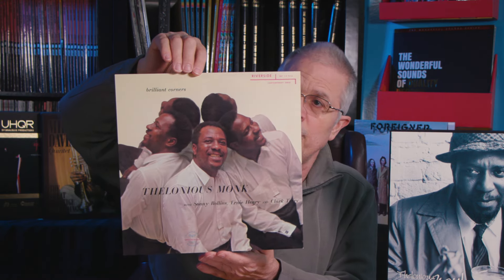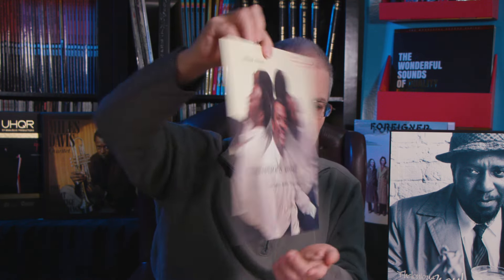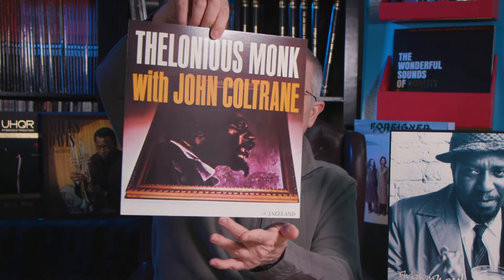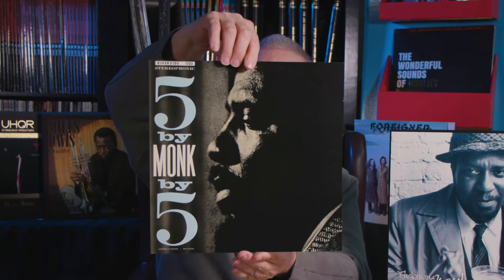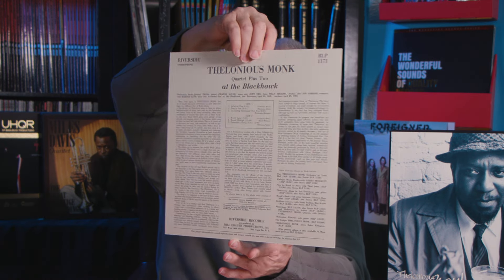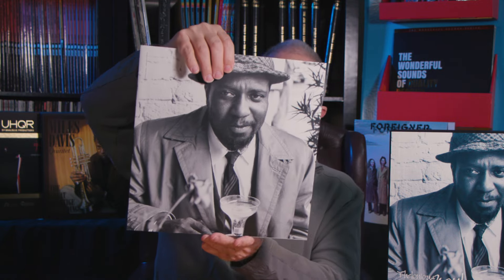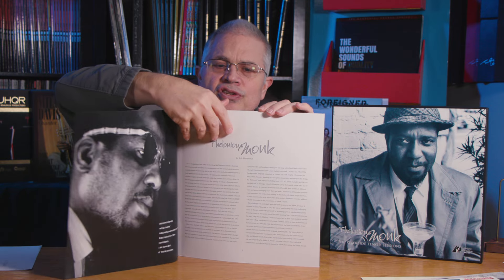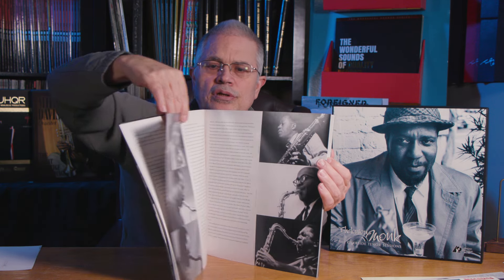Thelonious Monk The Riverside Tenor Sessions Boxset Featuring 7 Records! - Shipping Now!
We are reissuing a reissue of the Thelonious Monk boxset: The Riverside Tenor Sessions. There are less than 750 boxsets available. This boxset features pictures taken by William Claxton, and it includes 7 records, 12x12 inserts of the record jackets, and a nice booklet of liner notes filled with more photos.

Records included in the boxset:
Brilliant Corners
Monk's Music
Thelonious Monk with John Coltrane
Misterioso
5 by Monk by 5
Thelonious Monk at the Blackhawk
Thelonious In Action